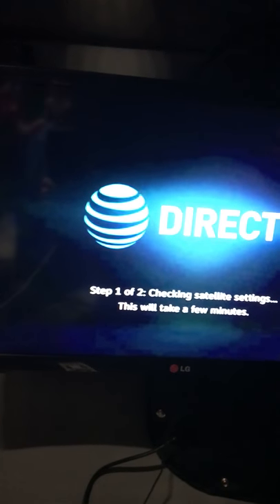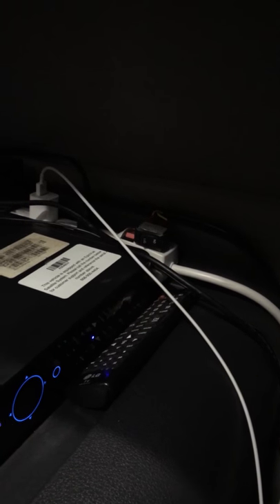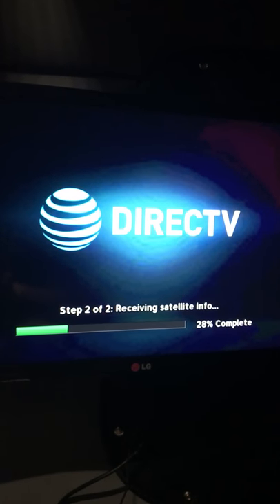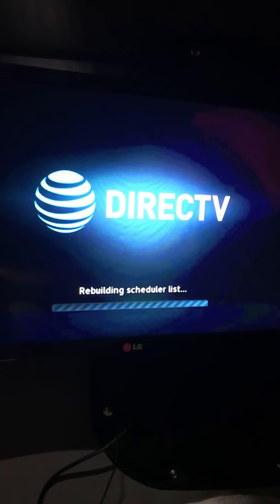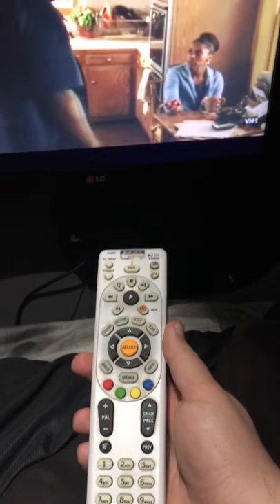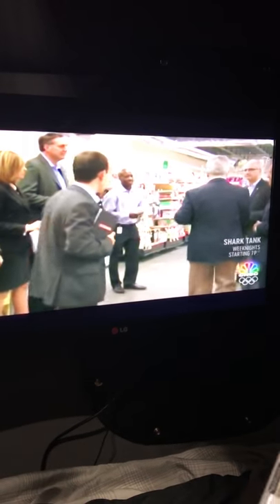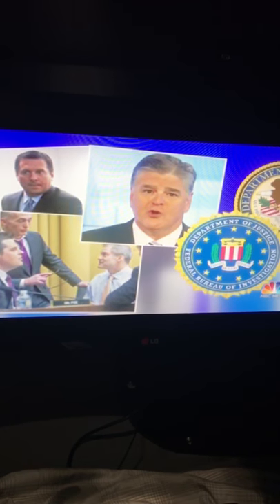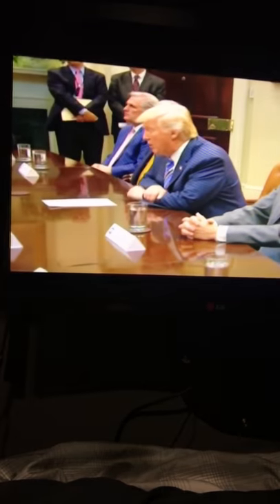Epicvue Direct TV for truckers review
Direct TV by Epicvue review.